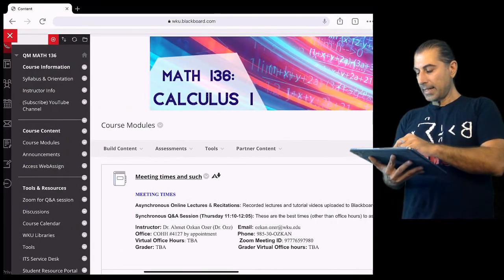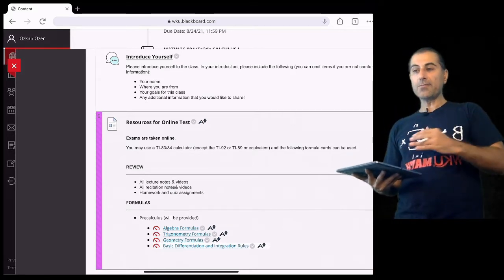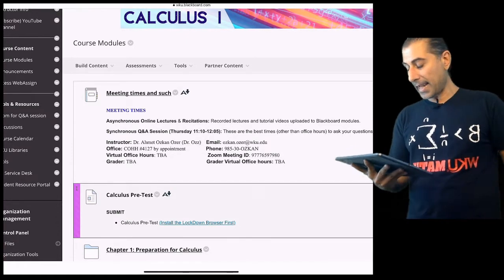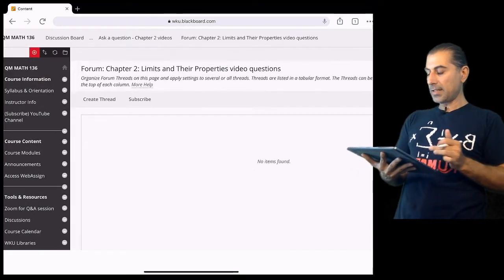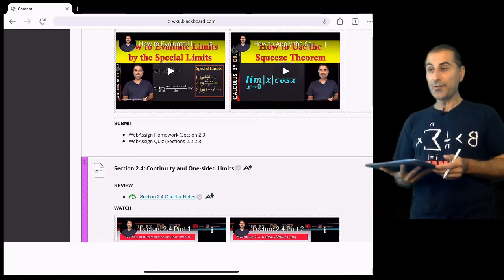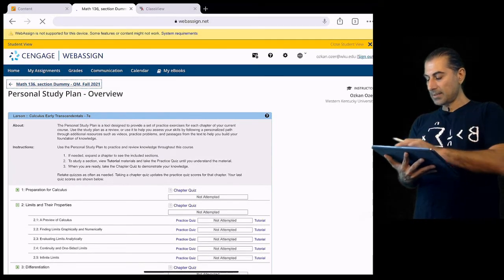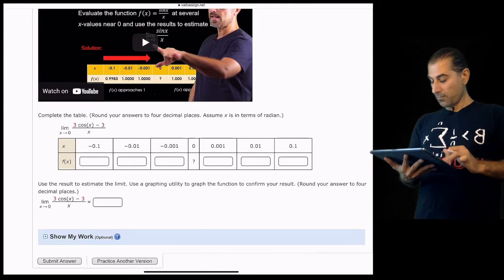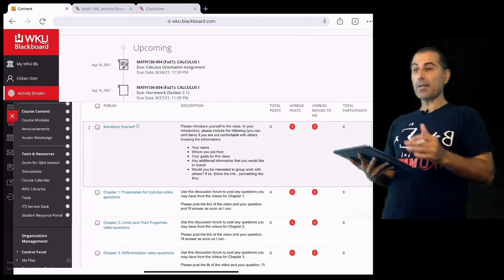Navigating at Blackboard and WebAssign - Calculus by Dr. Ozz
This short video explains how you can navigate through the course website at Blackboard as well as the at the course assessment system WebAssign